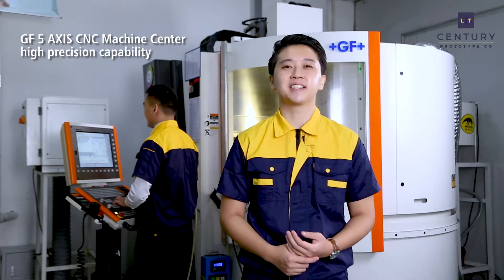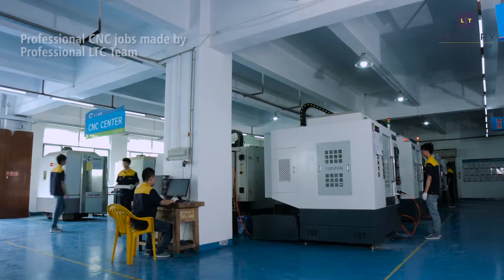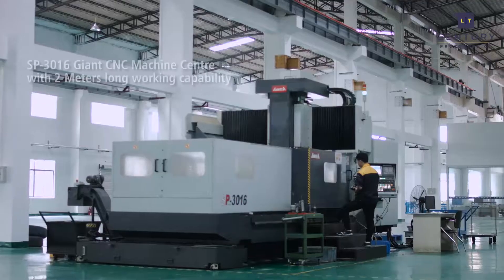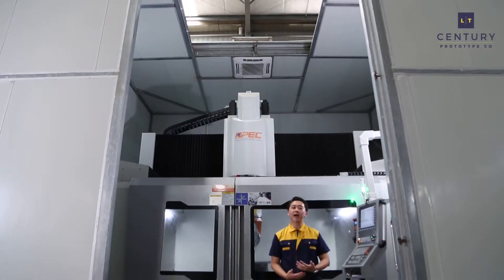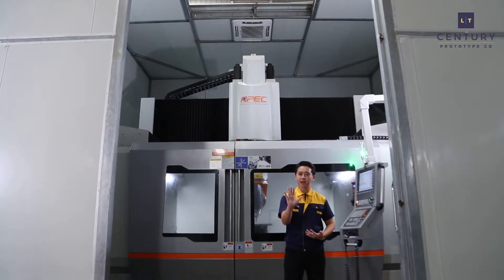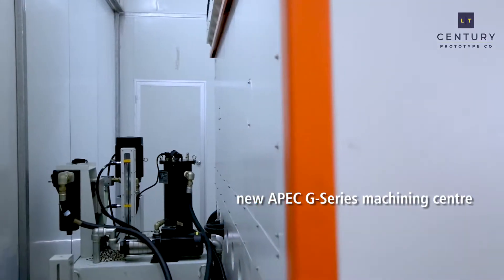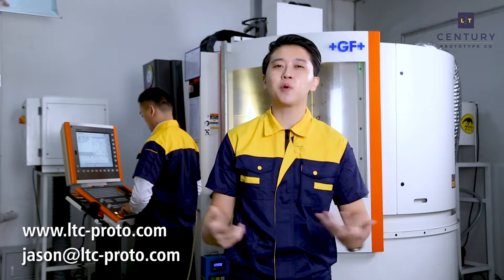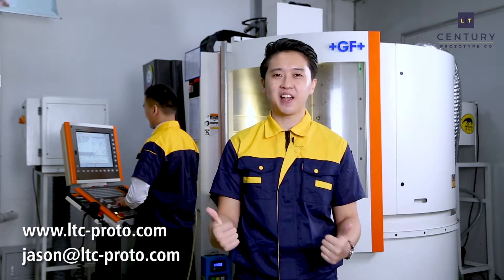Titbits for CNC machining of LT Century Prototype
Rapid prototype has become an hot issue in the industry. As a provider of rapid prototyping, LT century prototype has a strong and systematic management, supported by professional expertise. A range of precision devices can satisfy customers' diverse demands. Check it out!